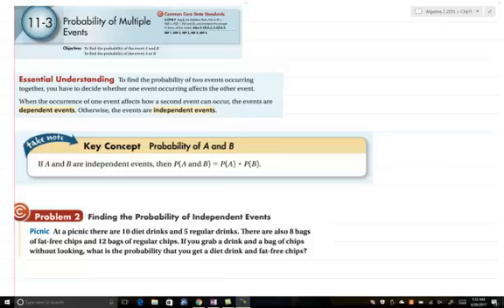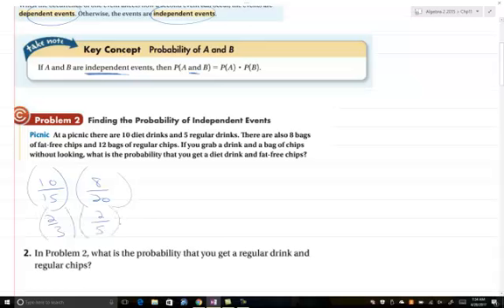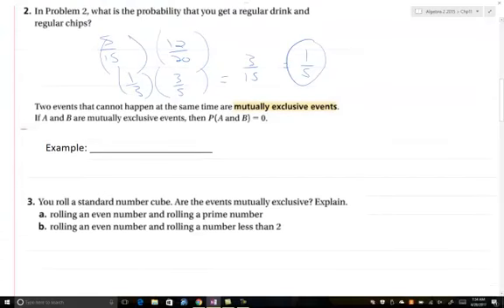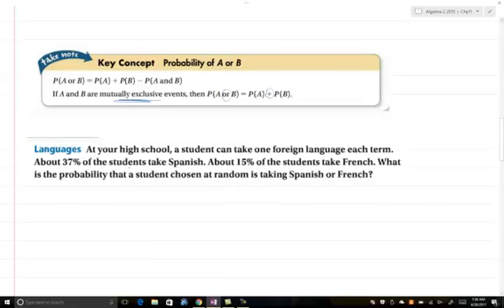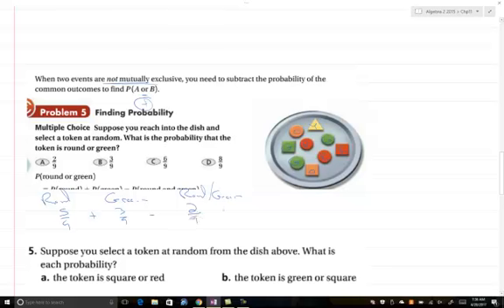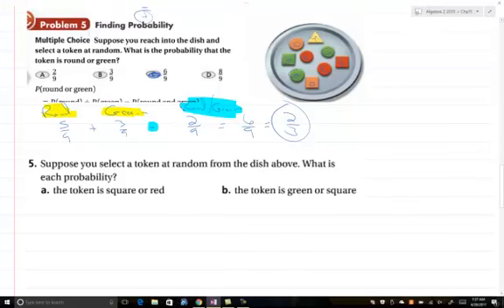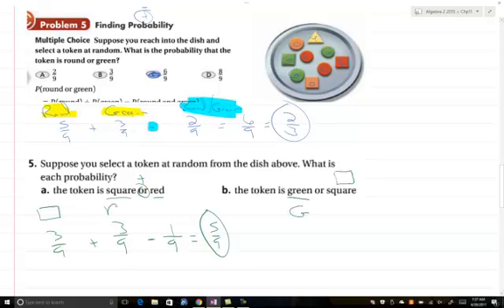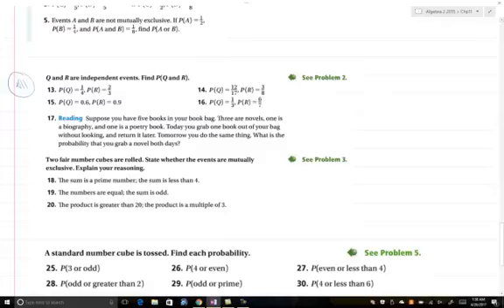A2 11 3 Probability of Multiple Events